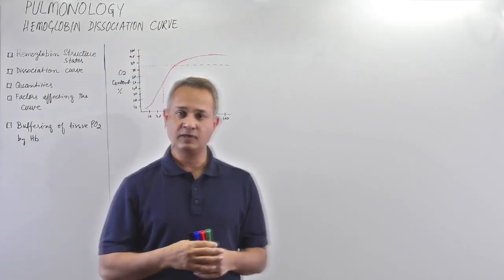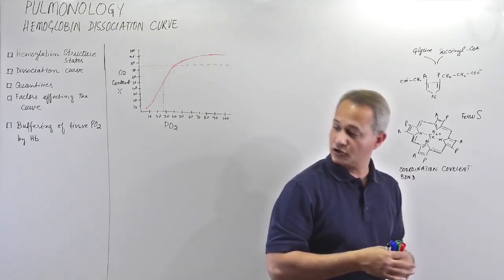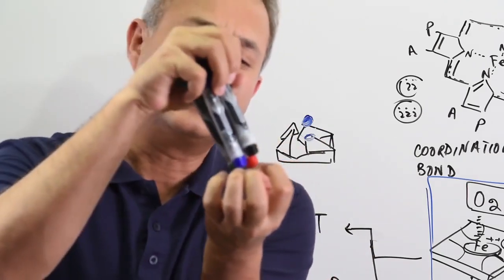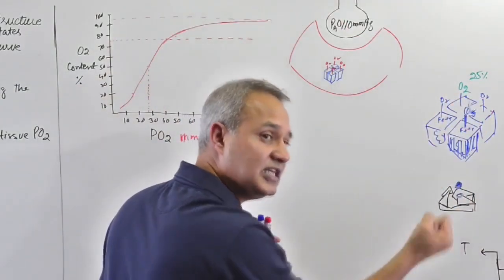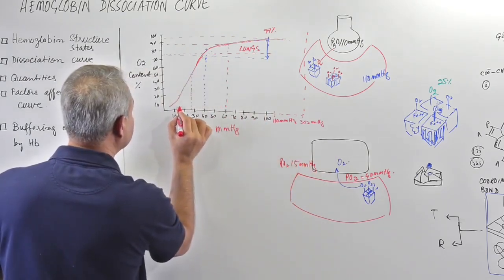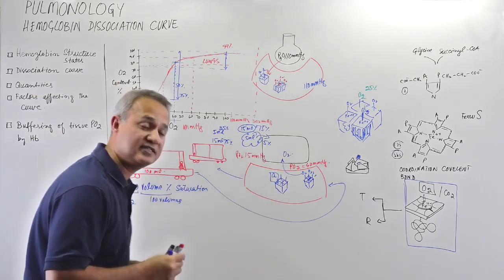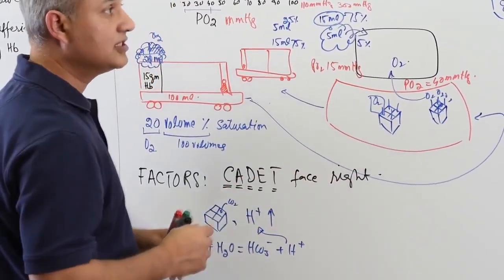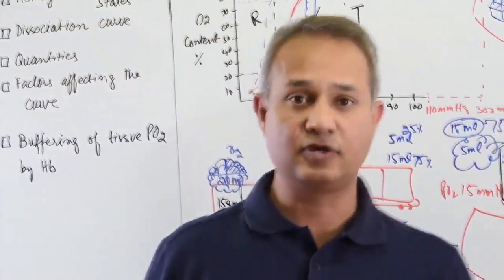Oxygen Dissociation Curve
This video discusses: Structure of the Hemoglobin Hb dissociation curve factors affecting the dissociation curve oxygen buffering by Hb.

In this video we will learn about :
1. Hemoglobin structure and different states.
2. Hemoglobin dissociation curve.
3. Factors affecting dissociation curve.
4. Quantities of oxygen.
5. Oxygen buffering by hemoglobin.